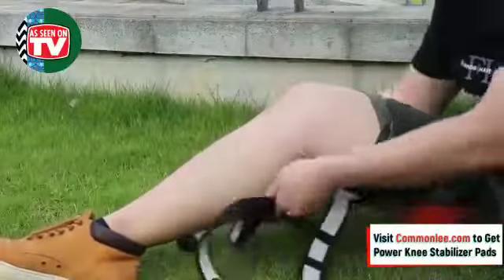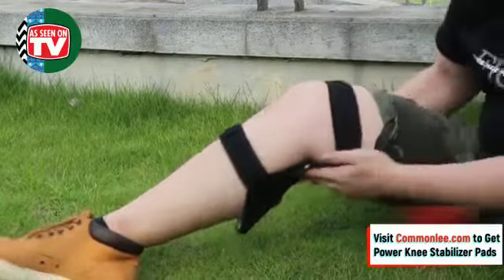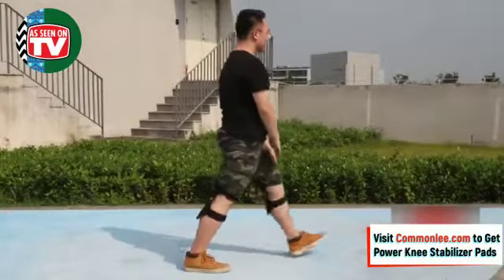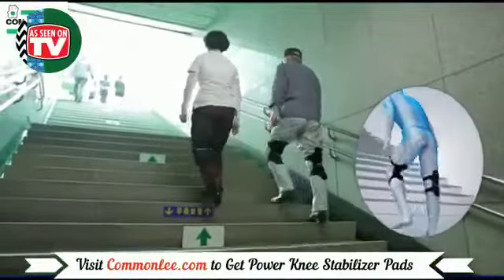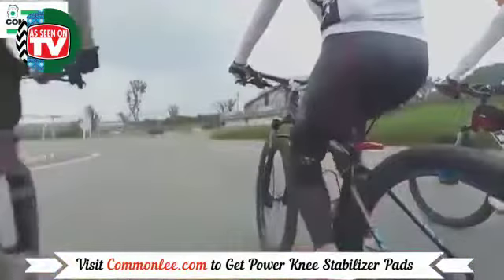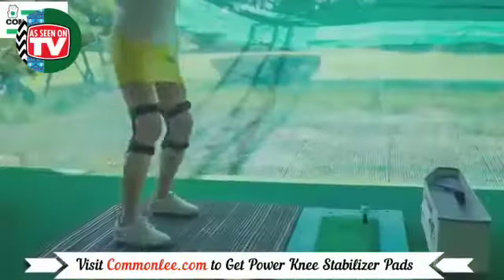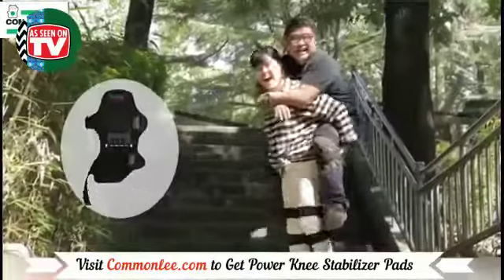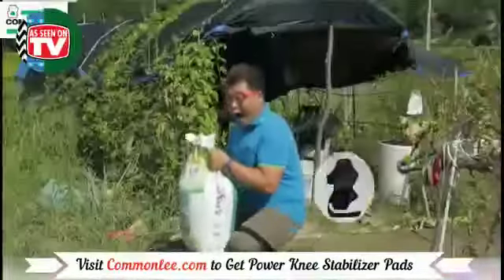1 Pair Patella Booster Spring Knee Brace For Mountaineering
MDC Daraz Shop

Highlights:
Material: Cloth, PC, spring
Size: 29.5*28*27cm
Strength: Resist about 20kg/pcs, Boost about 30kg/pcs

Product Description:
1.This product can resist 20KG with knee pads, which can effectively reduce the pressure on the knees.
2.Adjustable length, easy to disassemble stickers. Special manufacturing spring, strong rebound force.
3.When you pick up, your knee strength can be increased by 40KG.
4.It can be worn inside and outside, and the length can be adjusted.
5.Breathable non-slip fabric with venting holes; suitable for climbing stairs, climbing, sports, etc.
6.With the booster, when the knee is folded, there will be a certain angle to start the elastic force.